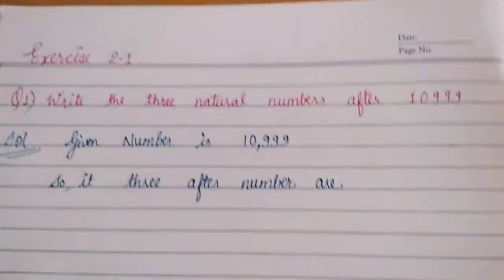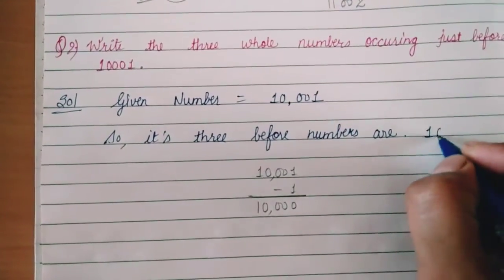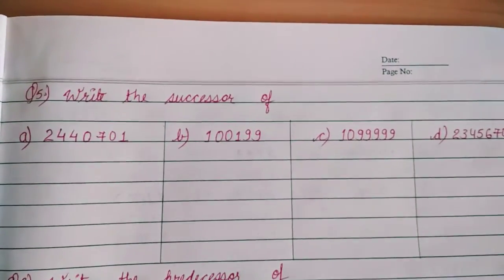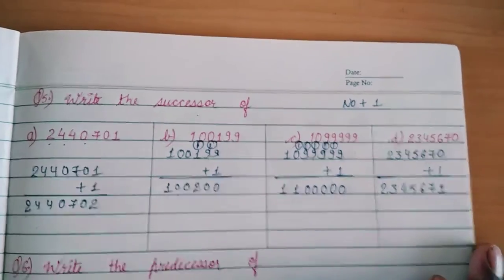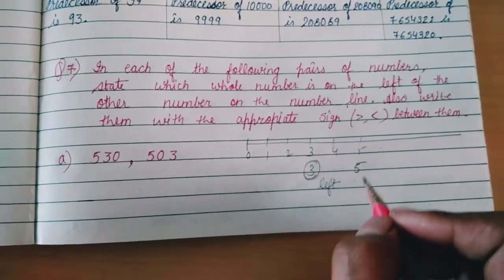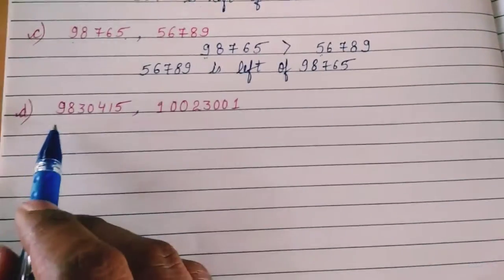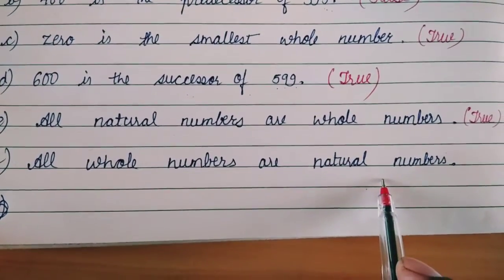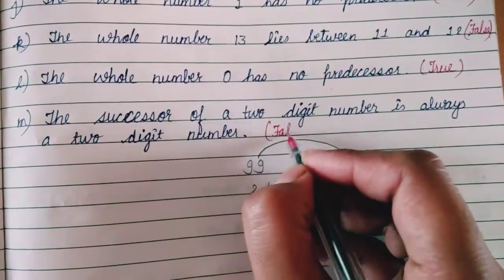Mathematics/Class-6/Chapter-2/Whole Numbers/Exercise 2.1/Full Solution/Q 1 to Q 8